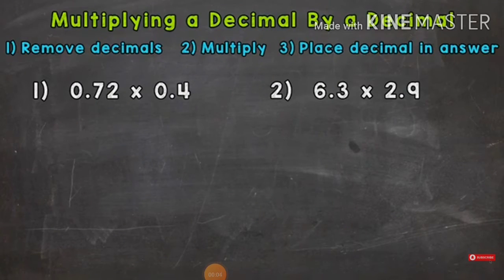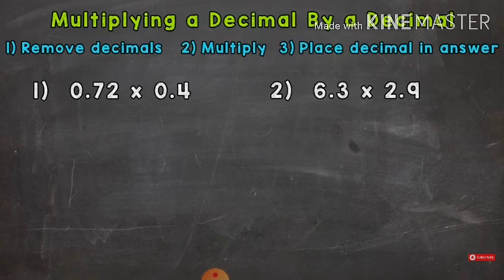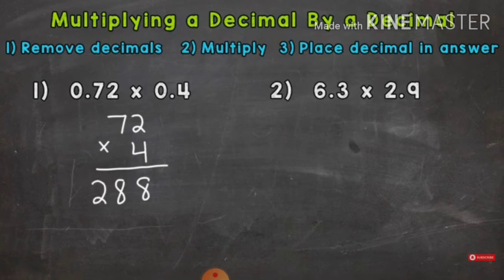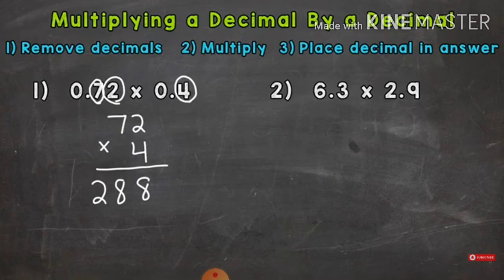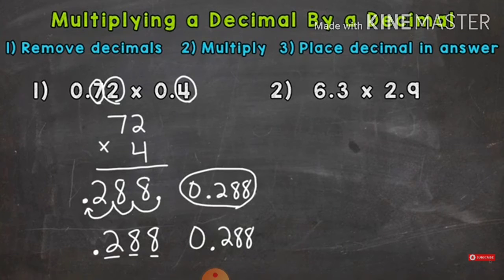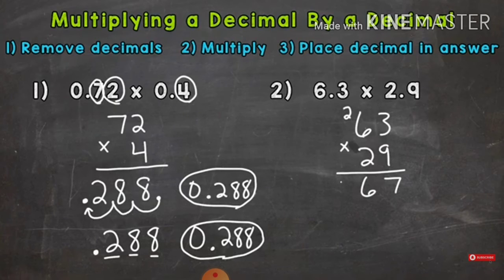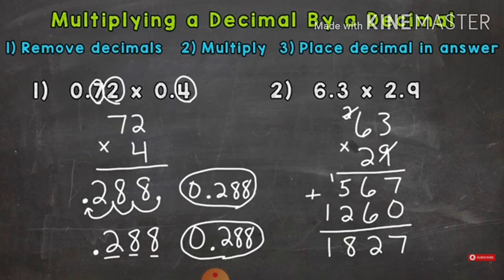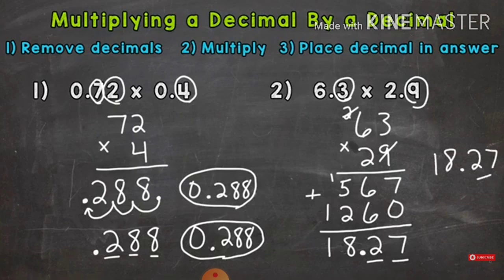Primary 5 Multiplying Decimals